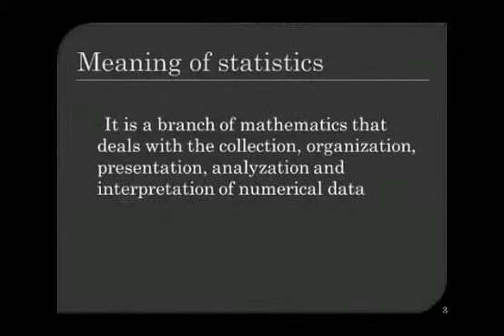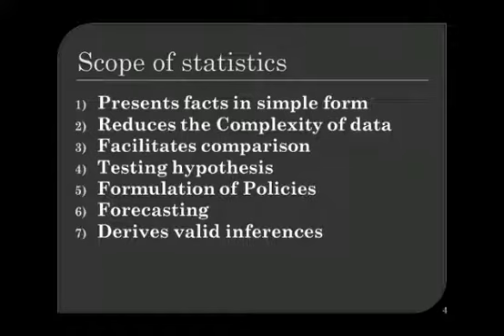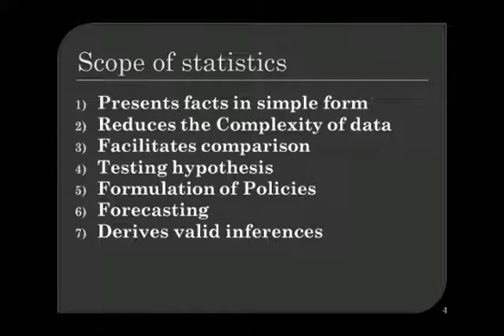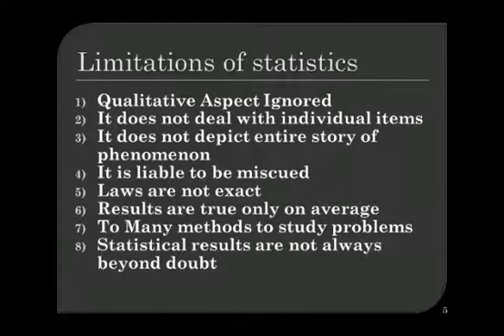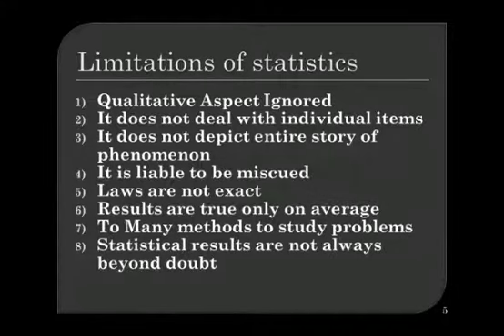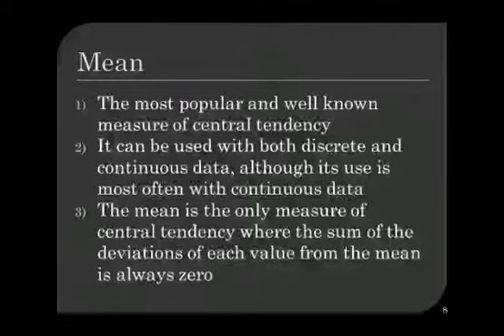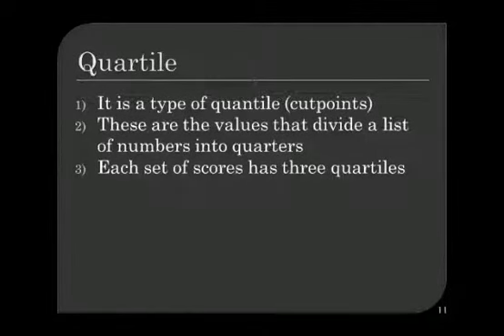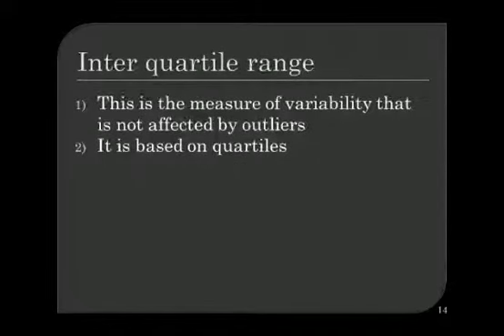Presentation on Statistics